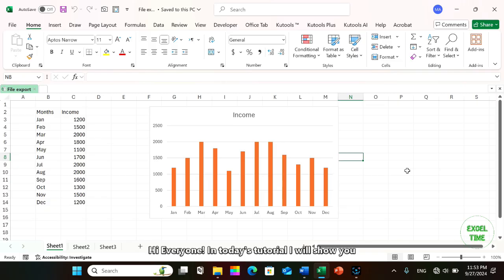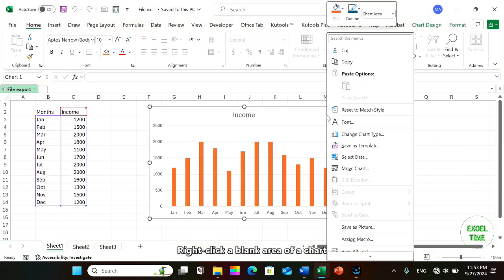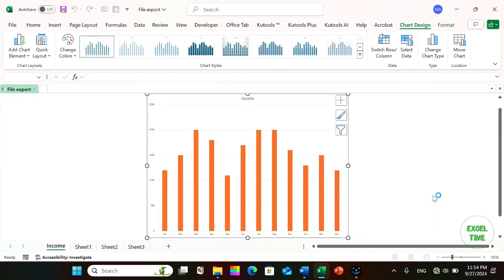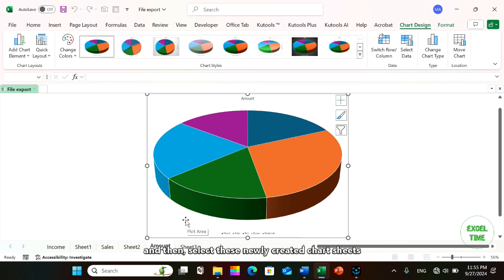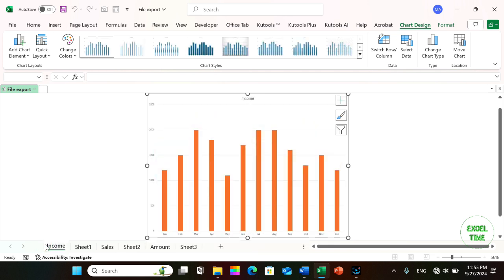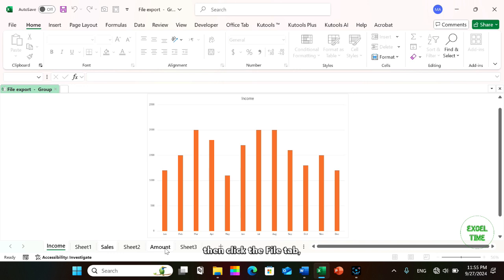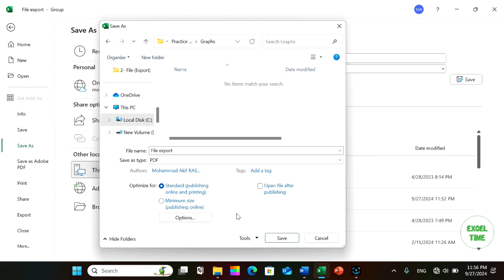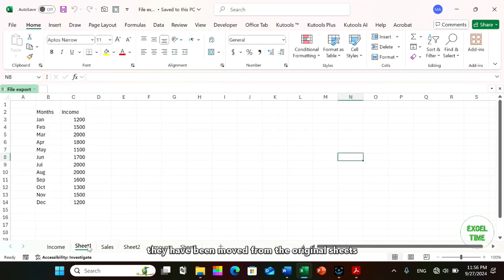Export Or Save Multiple Charts Into One PDF File In Excel